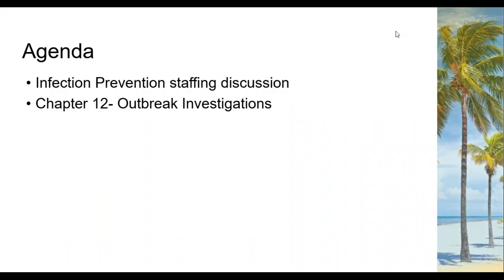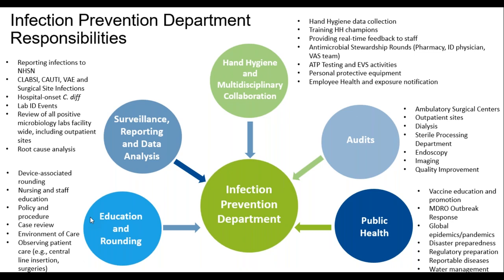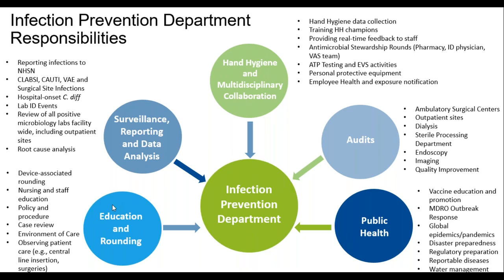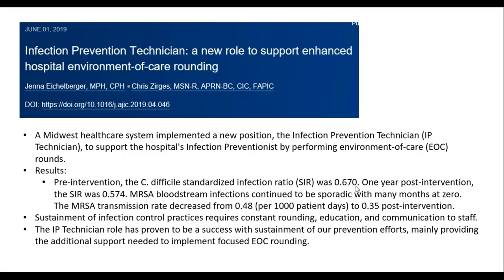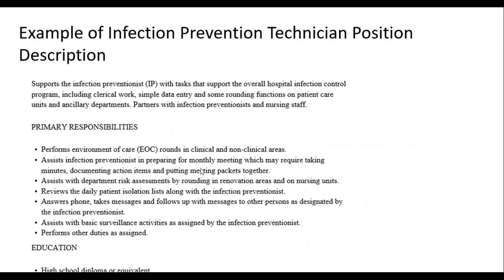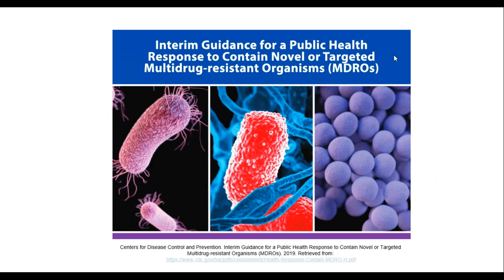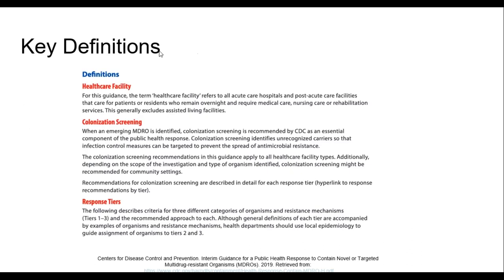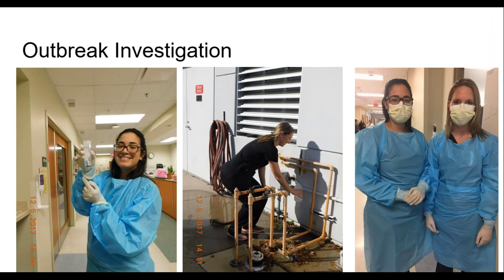CIC Study Group Cohort | Infection Prevention Staffing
Cohort #4 of the Florida HAI CIC Study Group started on June 12, 2020. Our group meetings are held every Friday from 2:00-3:00 p.m.  If you are unable to participate in the live group meetings, you can always watch our recordings which are sent out via email after the lessons.

I collaborate with Patty Montgomery often with the Washington CIC Study Group, and we both use the same Google Drive. If you are looking for our group content please select the folder titled “Florida Materials”